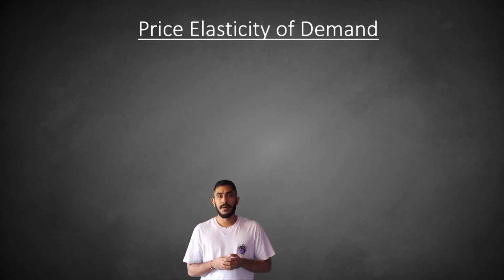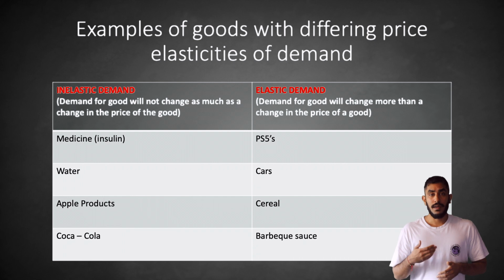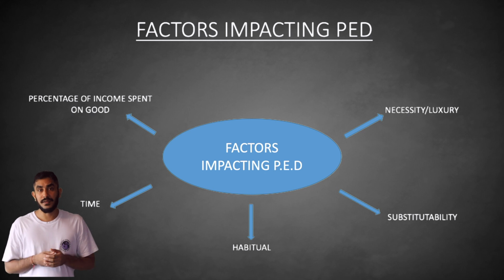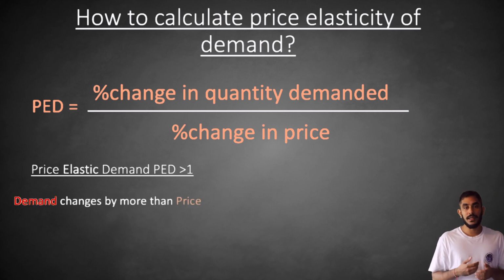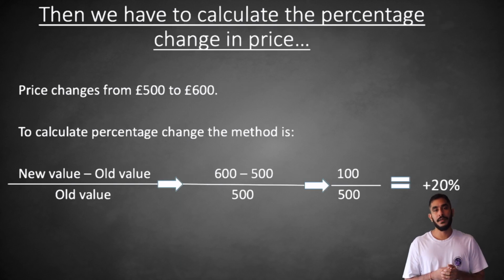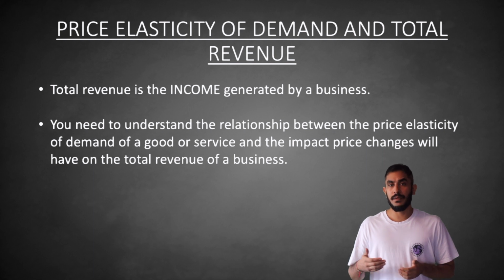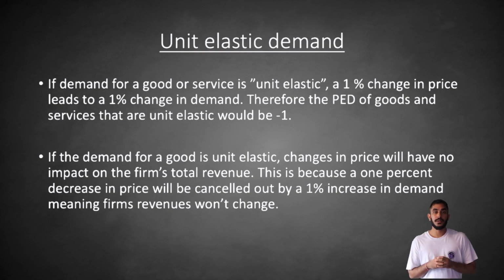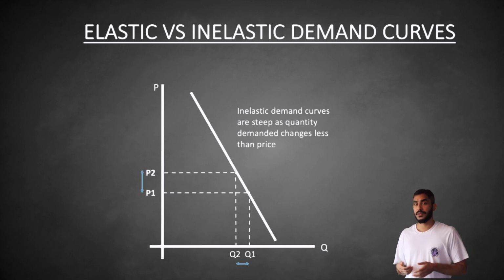Price Elasticity of Demand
In this video we will learn everything you need to know about Price Elasticity of Demand for A-Level economics!

Defining PED (0:00)
PED examples (1:29)
Factors that effect PED (2:19)
PED formula (4:48)
Price elastic demand calculation (6:05)
Price inelastic demand calculation (8:02)
PED and total revenue (8:51)
Unit elasticity (10:35)
Elasticity and demand curves (11:07)
Perfectly inelastic demand (12:21)
Perfectly elastic demand (13:00)